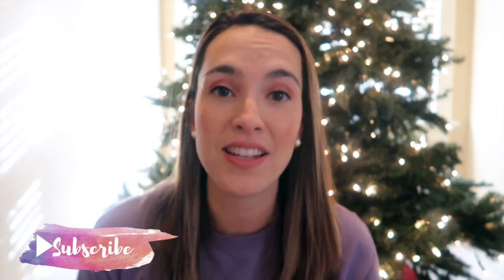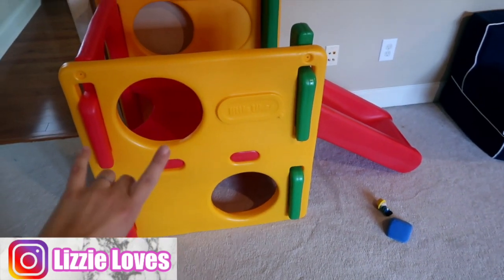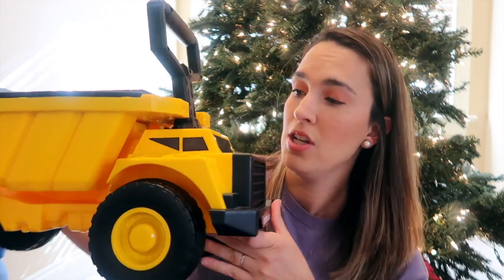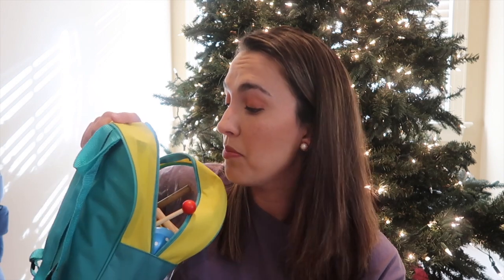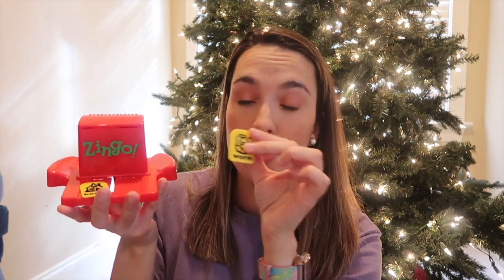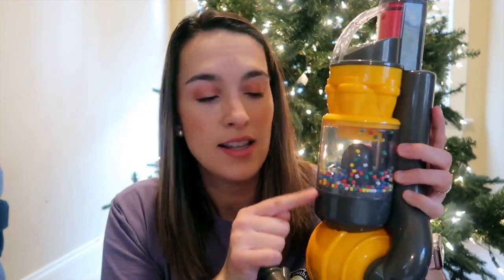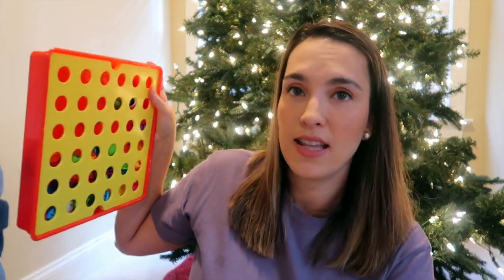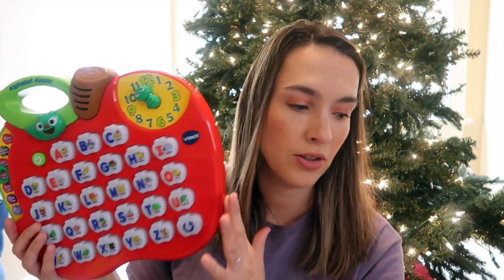Toddler Gift Guide 2 - 3 Year Olds🎄|| What I Got My 2 Year Old For Christmas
Toddler Gift Guide 🎄| What I Got My 2 - 3 Year Old For Christmas & Love | Amazon Christmas Gifts  is here! These are all Toddler Gift Ideas and Stocking Stuffer Ideas for 2 - 3 year olds or 12 - 24 month olds that I got my 2 year old son for Christmas in the past or family/friends have given as gift ideas! I hope this helps inspire you during this holiday season and gives you some great gift ideas that will grow with your baby for years to come!

What's On Your Toddler's Christmas List This Year?

Melissa Doug Art Easel
Pottery Barn Anywhere Chair
Little Tikes Slide
Disney Hot Wheels Set
Hot Wheels Monster Truck
Rescue Bots
Paw Patrol Cars
Paw Patrol Tower
Caterpillar Dump Truck
Skoolzy Rainbow Bears
Music Instruments Backpack Set
Step 2 Water Table
Step 2 Dinosaur Water & Sand Table
Flyer 4-in-1 Trike
Little Tikes Swing
Melissa Doug Cleaning Set
Fisher Price Food Truck
Guidecraft Kitchen Toddler Helper (Similar)
Dyson Toddler Vacuum
Melissa Doug See and Spell Puzzle
Bubble Machine
Melissa Doug Vet Kit
Toddler Beach Chair
Train Table
Thomas The Tank Engine Toys
Picasso Tiles
Picasso Tiles Marble Run Set
Button Art
Play Kitchen Sink
Alphabet Apple
Paw Patrol Hopper
Little Tikes Bouncer